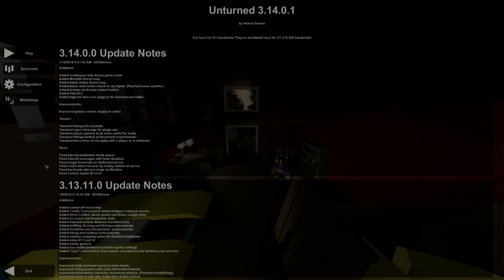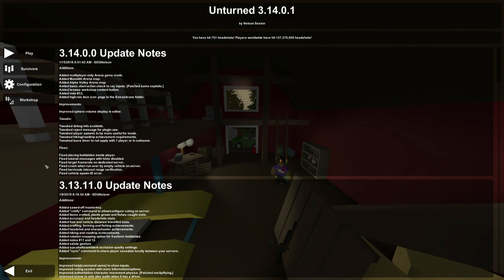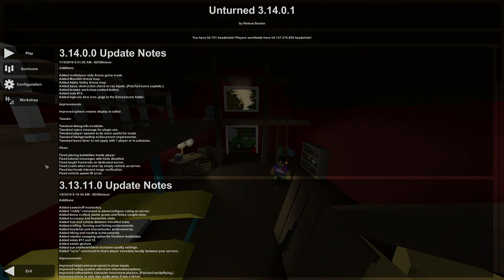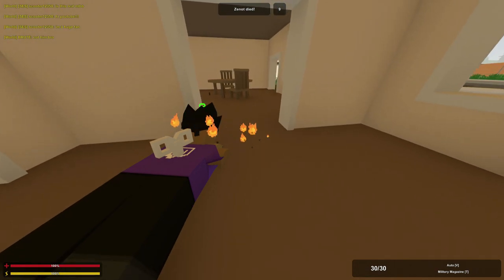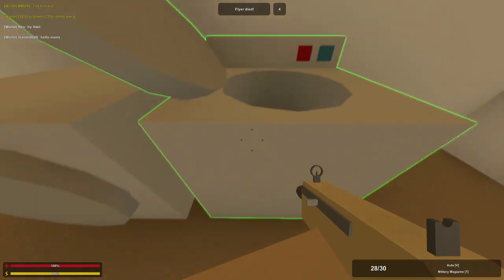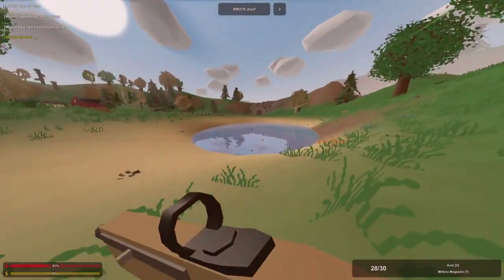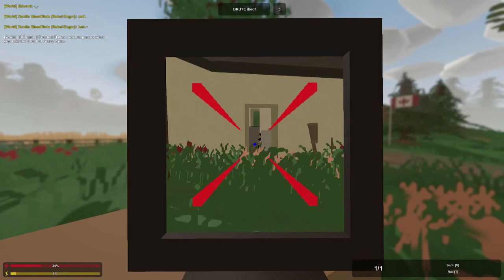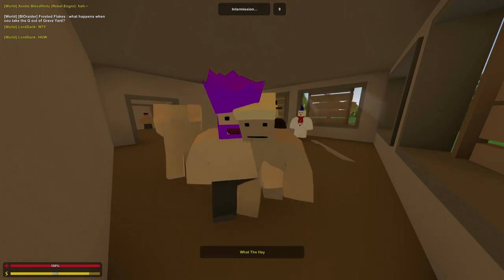Unturned 3.14.0.0: ARENA MODE! (Hunger Games/Battle Royale)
➜ This week's update added an entirely new game mode to Unturned, Arena Mode! Starting with two official maps, Monolith and Alpha Valley, Arena mode is Unturned's interpretation of the popular Hunger Games mods and Battle Royale game mode in H1Z1. It's loads of fun already and I can't wait to play it some more! :D

---GENERAL INFO---

★ JOIN MY OFFICIAL UNTURNED SERVER:
• IP: mlbb.lyhmehosting.net
• PORT: 27015
• Password: mlbb

★ Also check out UncleLYHME's other servers:

===Unturned Creative #1===
• IP: ut.lyhme.net
• PORT: 27015
• No Password

===Unturned Survival #1===
• IP:  ut.lyhme.net
• PORT: 27018
• No Password

► PC Specs -

• 2x SLI EVGA GeForce GTX 980 Superclocked ACX 2.0's
• 16GB DDR3 1600MHz G.SKILL Ripjaws X Series RAM
• ASRock Z97 Extreme6 Intel Z97 ATX Motherboard
• 3TB Seagate Barracuda Hard Drive

► Peripherals -

• Microphone: Blue Yeti
• Secondary Microphone: Audio Technica AT2020
• Mouse: Razer Mamba
• Headphones: Razer Kraken Pro (White)
• Keyboard: Rosewill Apollo RK-9100xBBR Blue & Logitech G710+